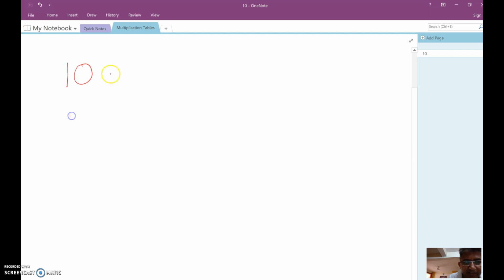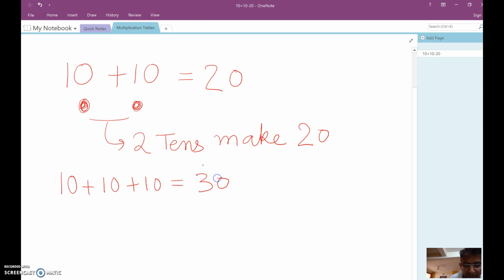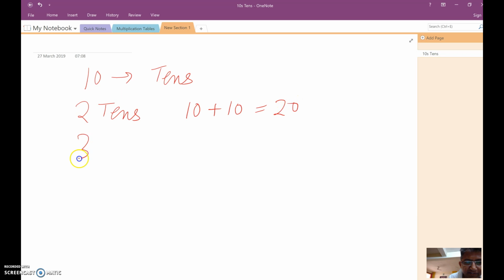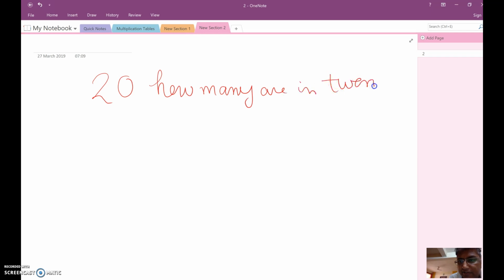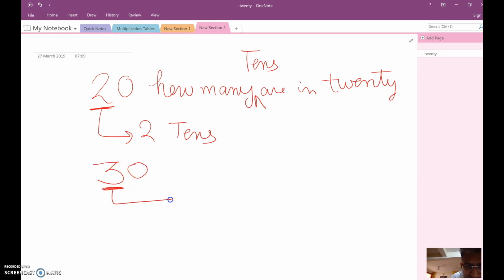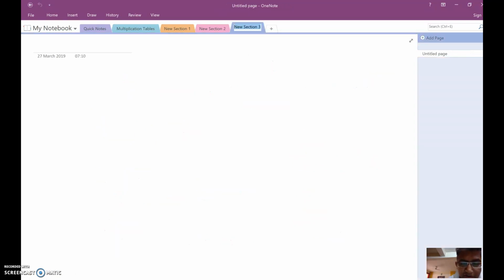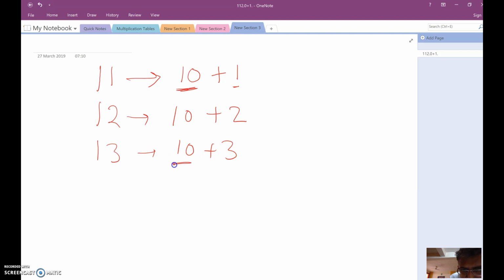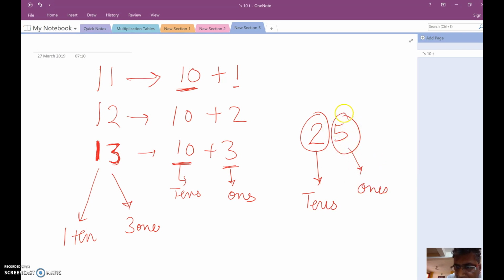Math Concept of Tens and Ones